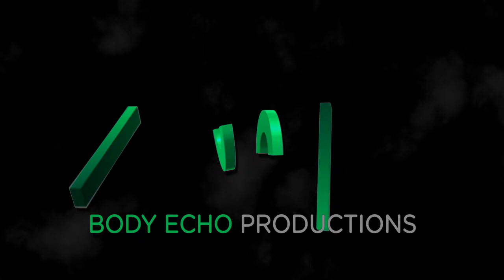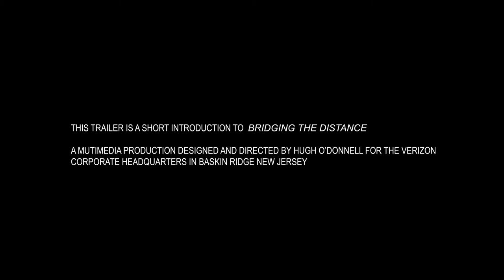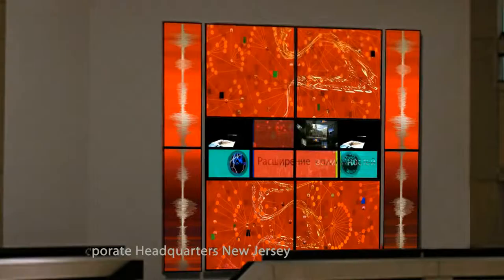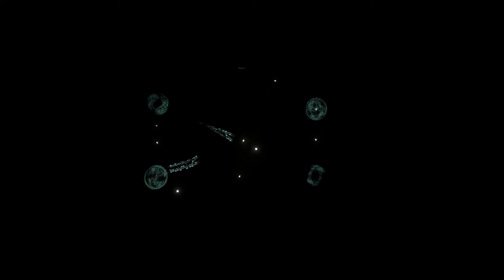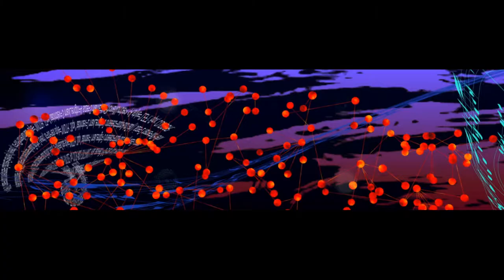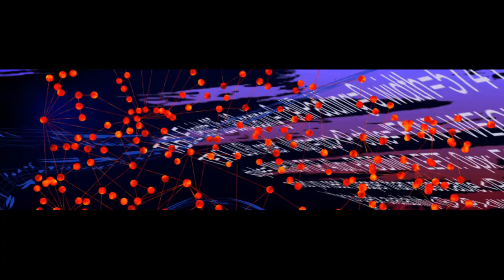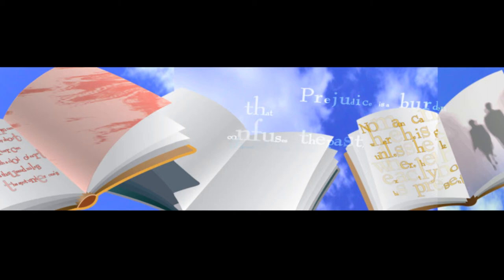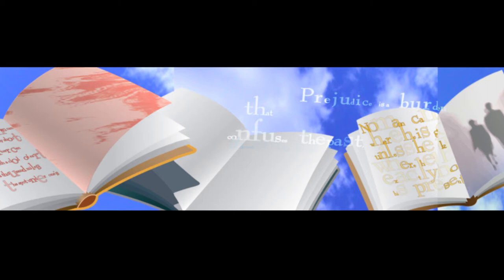Bridging the Distance, Designed and directed by Hugh O'Donnell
This is a narrated trailer showing film sections from two video wall installations that were created for the Verizon headquarters situated in Basking Ridge, New Jersey. The overall size is about sixteen feet high. Eight back-lit digital prints surround eight 42 inch LCD monitors The monitors display a 1560 x 5682 pixel animated film with the same pixel resolution of the prints.There is no sound with this piece since it is installed in a heavy traffic area where sound would be an intrusion in the work place.